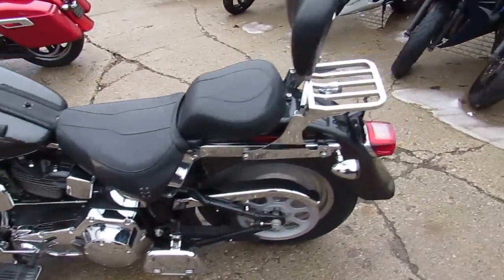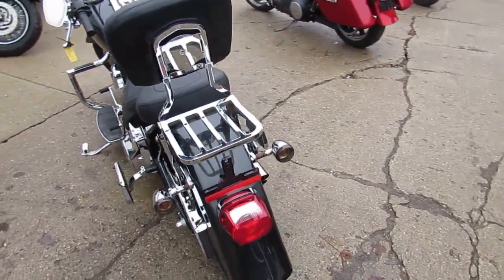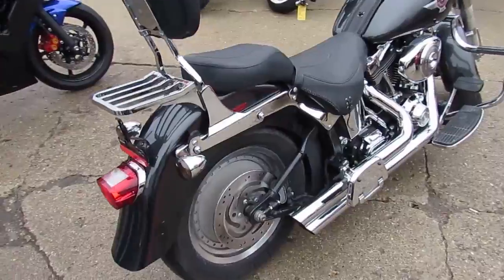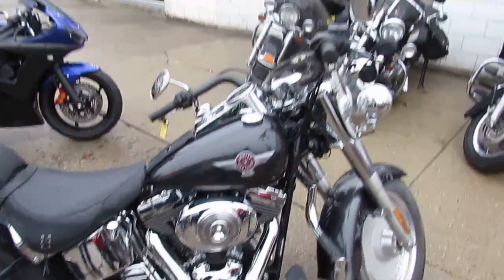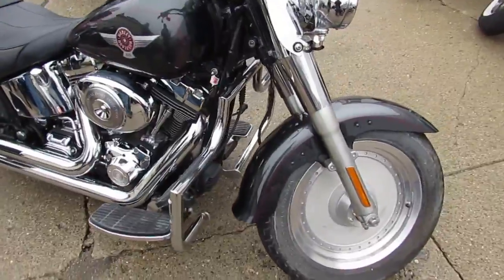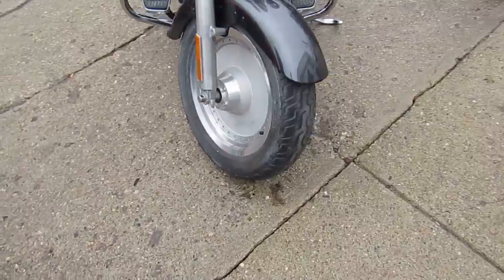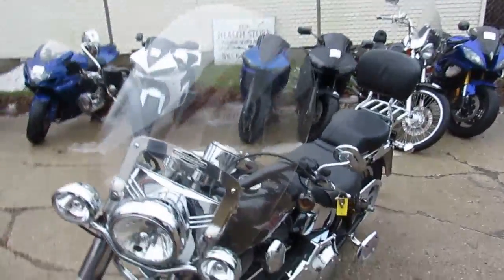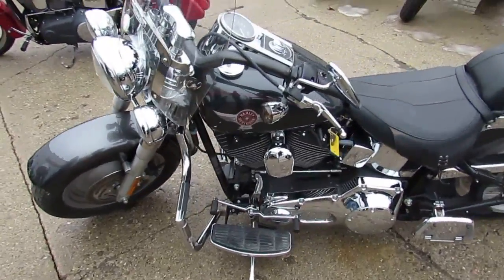2005 Harley Davidson Fat Boy FLSTFi For Sale $7,500 U2892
2005 Harley Davidson Fat Boy FLSTFi For Sale $7,500